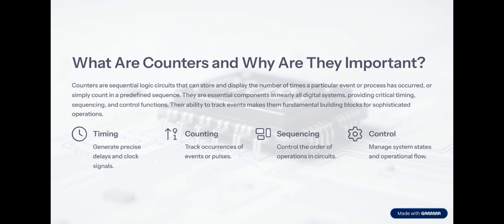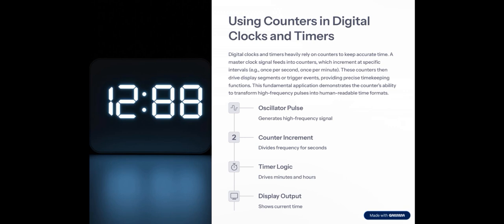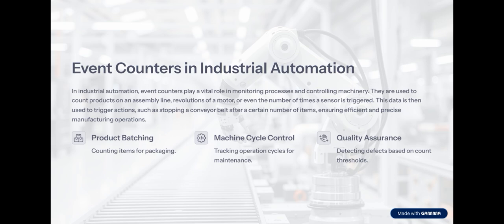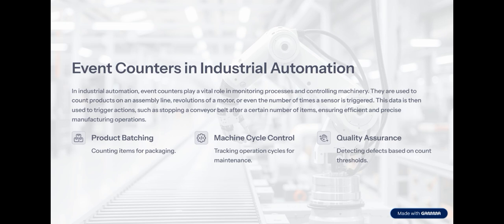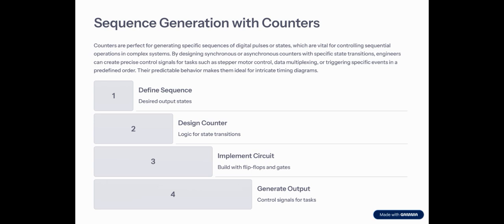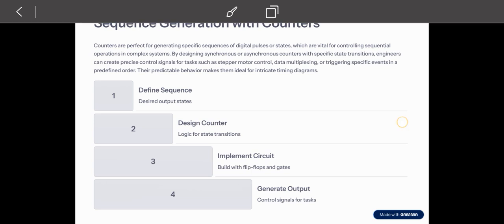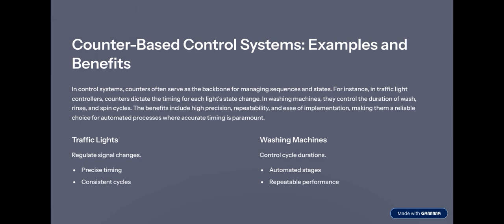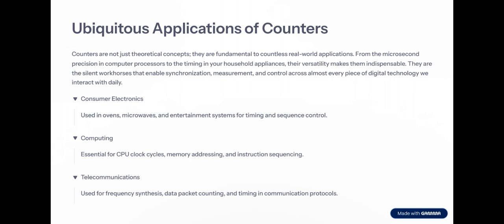application of counter- roll no 211